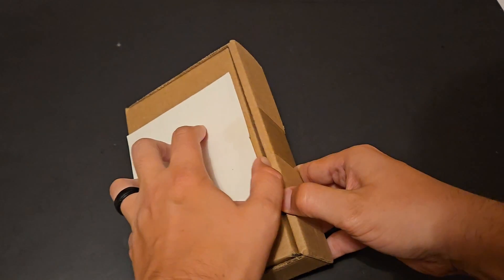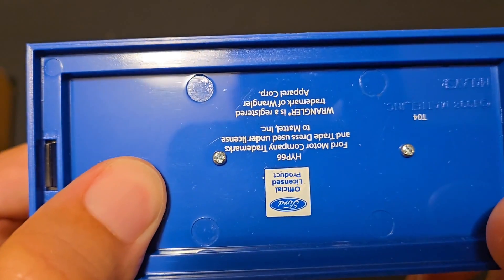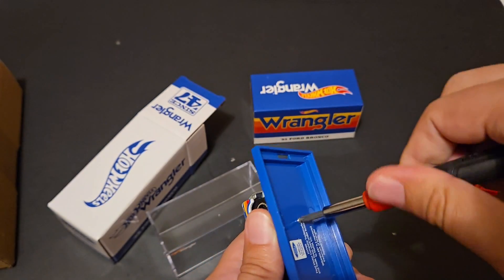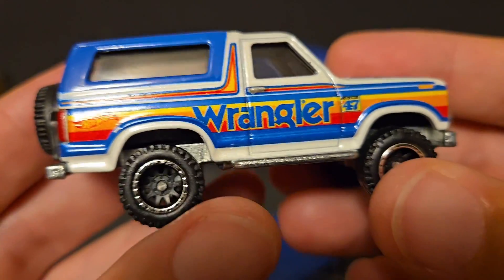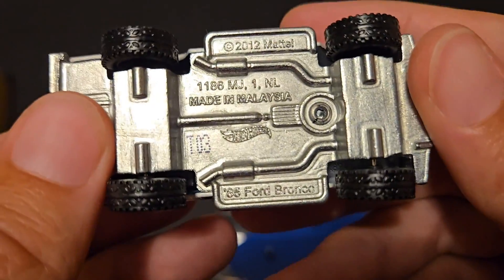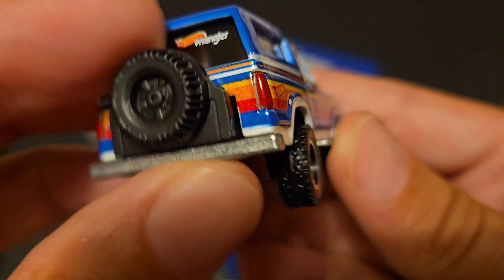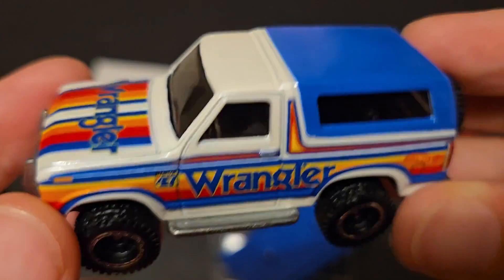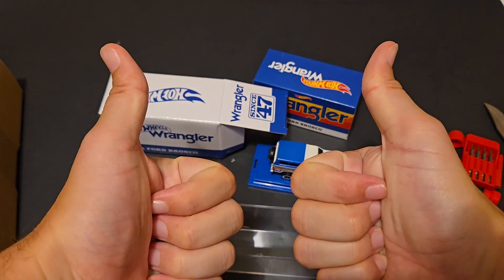Opening 2024 Hot Wheels Wrangler 1985 Ford Bronco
In this video, I open up the brand new 2024 Hot Wheels Wrangler 1985 Ford Bronco tribute truck. This old school SUV has tons of tampo work, harkening back to the 80s and brand colors of the iconic jean 👖 company.